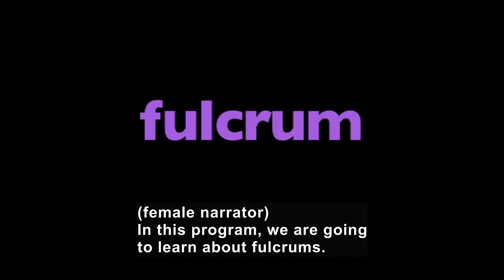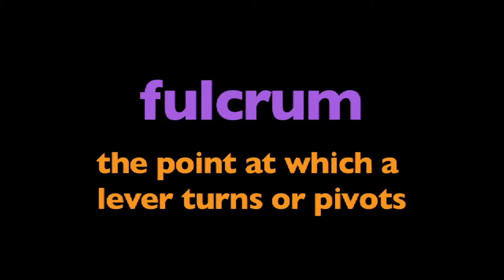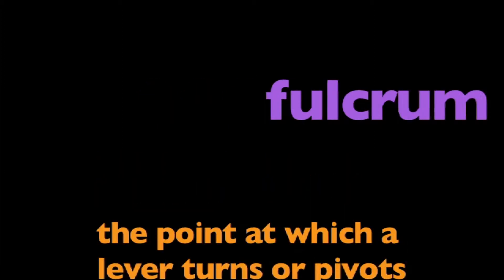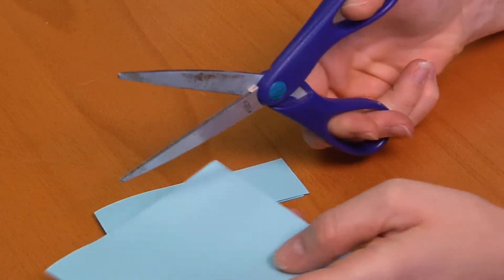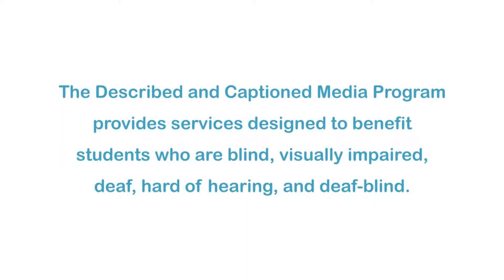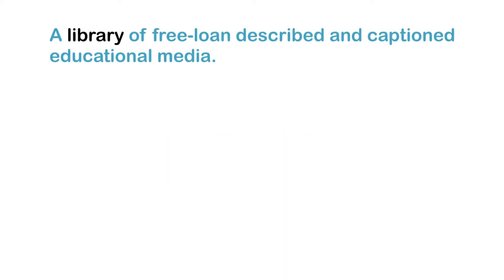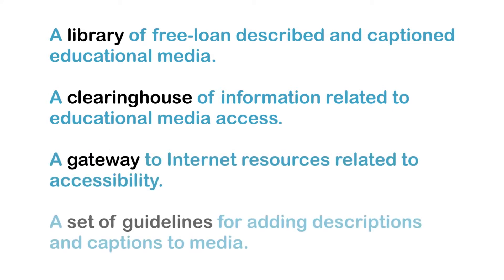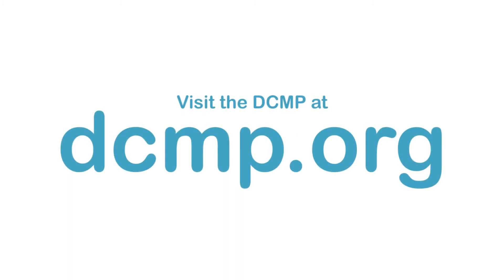Science Video Vocab: Fulcrum (Accessible Preview)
Features a wide variety of video footage, photographs, diagrams, graphics, and labels. Begins with a simple definition which helps clarify pronunciation and provides opportunities to transfer words from working to long-term memory. Also concludes with a critical thinking question. For this particular clip, students will focus on the term fulcrum.

Producer/Distributor: MAZZARELLA MEDIA
Production Year: 2013
Grade Level: 6-9